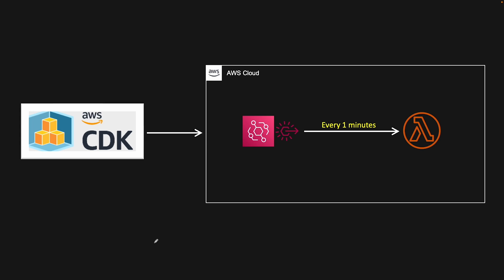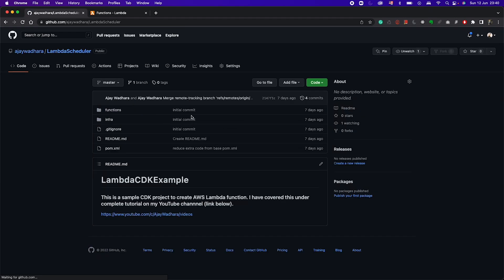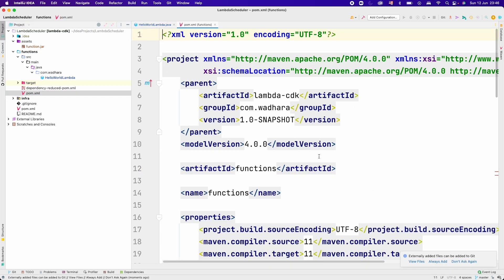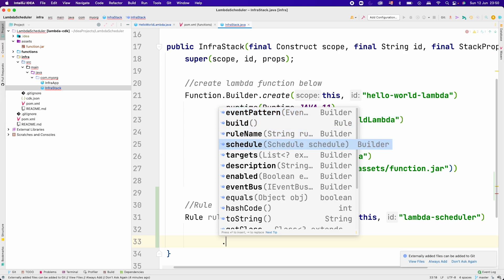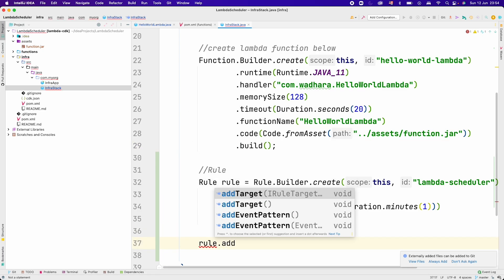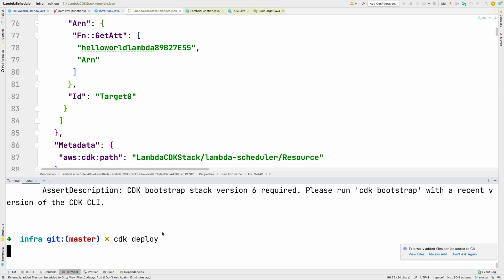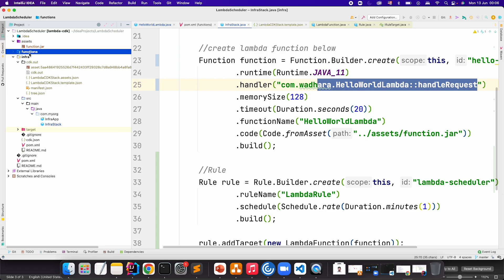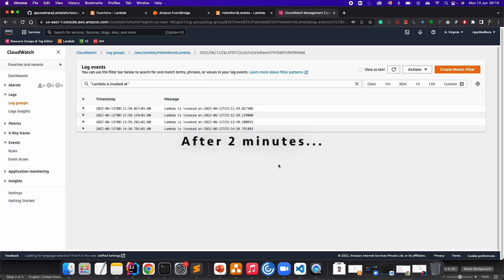Schedule AWS Lambda Functions using CDK | EventBridge Rule using CDK in Java | CDK Tutorial in Java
This is a step-by-step tutorial on creating Scheduled Lambda using CDK. In the previous video, we have already done that using AWS Console, now, we would be automating that using CDK in Java.